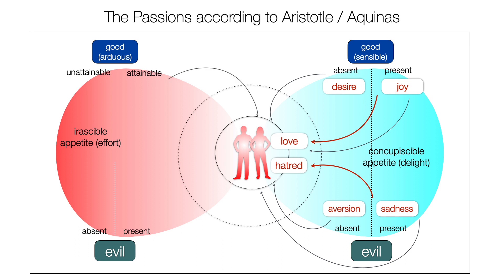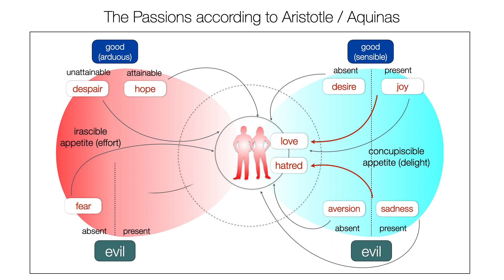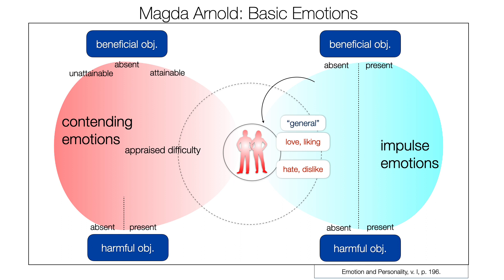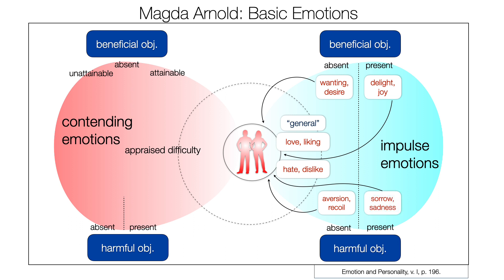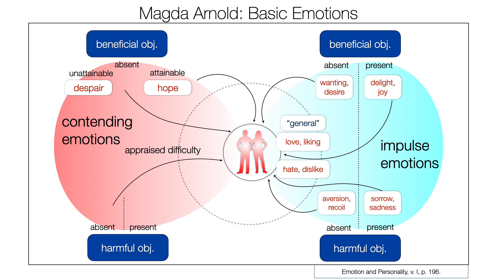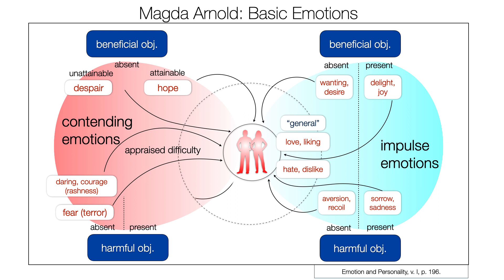Magda Arnold's Appraisal Theory of Emotions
An overview of Magda Arnold's (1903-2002) perspective on emotions. Arnold explained the cognitive elements of emotions inspired by the Aristotelian and Thomistic texts. She is the forerunner of the appraisal theory in contemporary psychology.